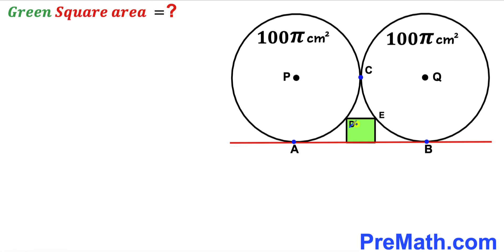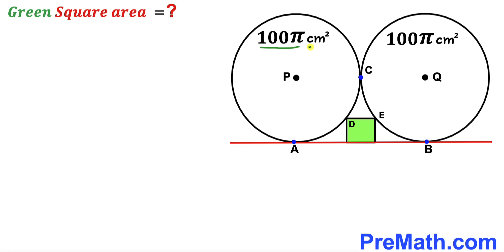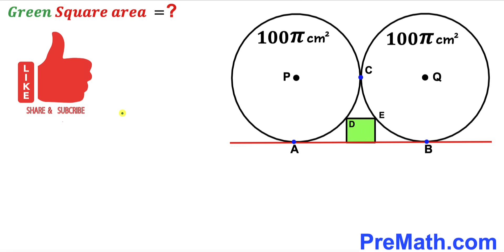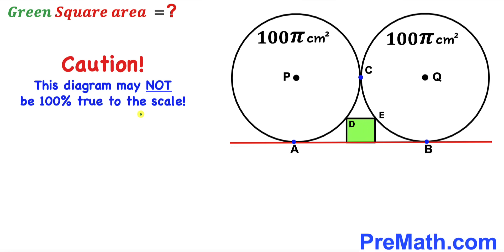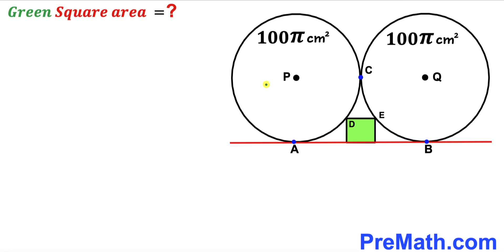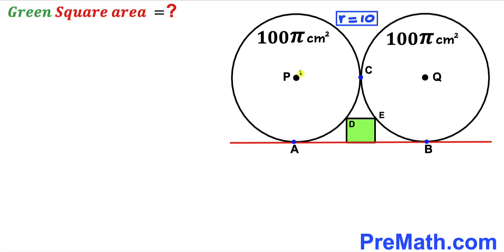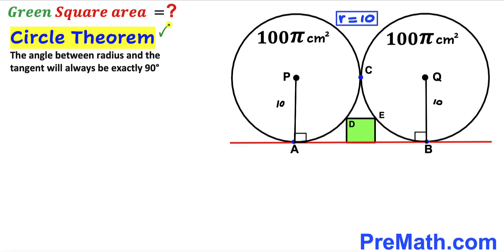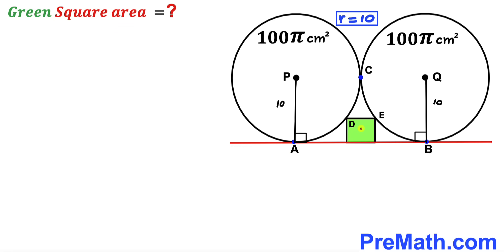Can you find area of the Green shaded Square? | (Circles)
Learn how to find the area of the Green shaded Square. Important Geometry and Algebra skills are also explained: Circle theorem; Pythagorean theorem; area of the circle formula; area of the square formula; Square. Step-by-step tutorial by PreMath.com

blackpenredpen
math olympics
olympiad exam
math olympiada
British Math Olympiad
olympics math
olympics mathematics
Number Theory
mathcounts
math at work
Pre Math
Olympiad Mathematics
Olympiad Question
Geometry
Geometry math
Geometry skills
Right triangles
imo
Competitive Exams
Competitive Exam
Calculate the length AB
Pythagorean Theorem
Right triangles
Intersecting Chords Theorem
coolmath
my maths
mathpapa
mymaths
cymath
sumdog
multiplication
ixl math
deltamath
reflex math
math genie
math way